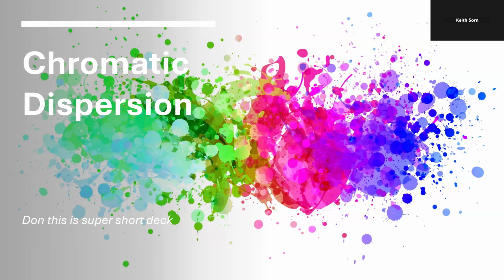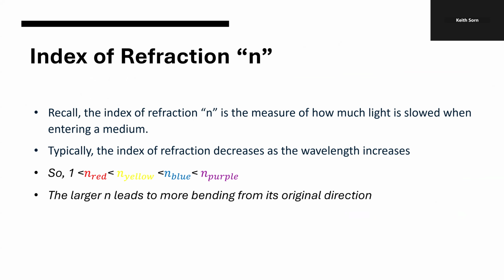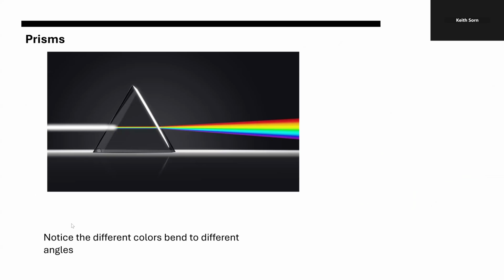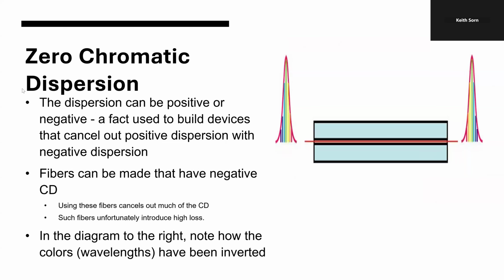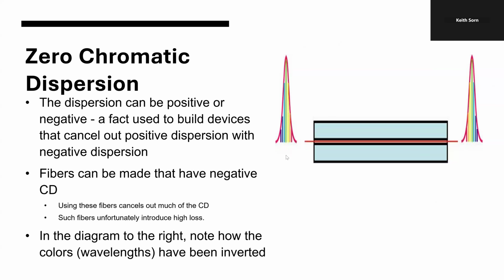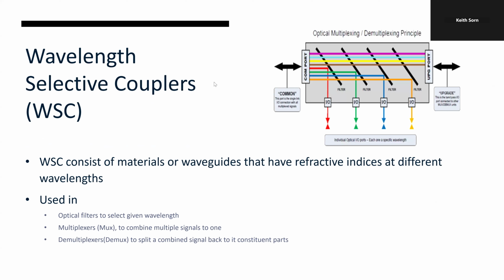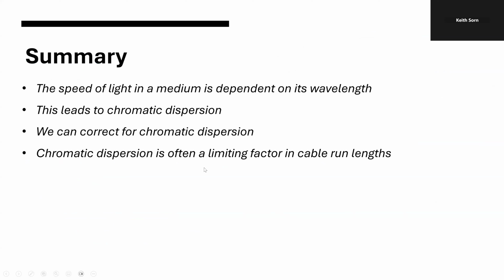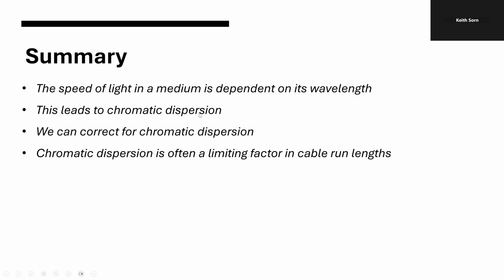ChromaticDipersionSuperShort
This is the shorest of my deck on Chromatic Dispersion.  Note the slides and presentation are both unpolished.  I need to do a great deal of work to make this video a finished product.